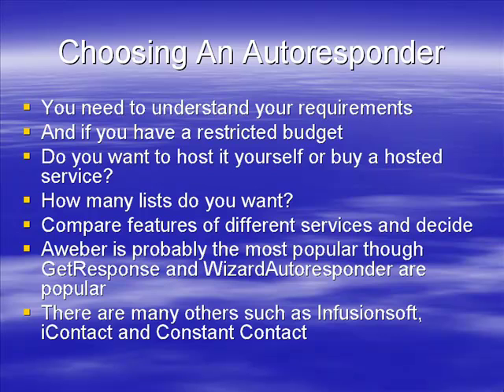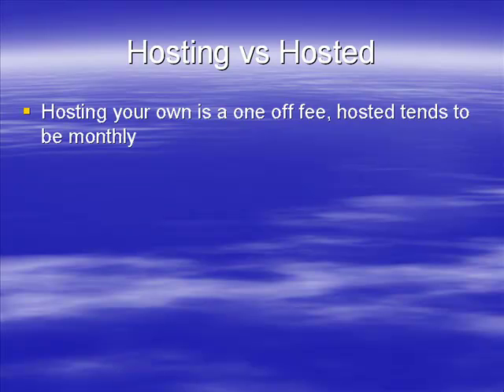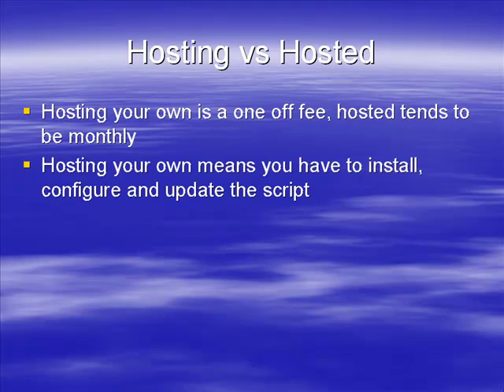Video_3_Choosing_An_Autoresponder.mp4